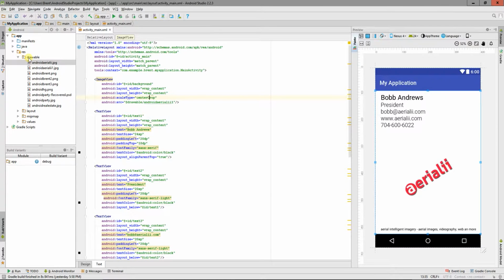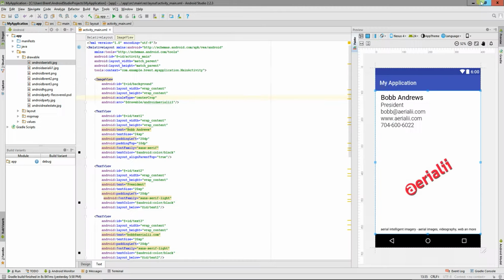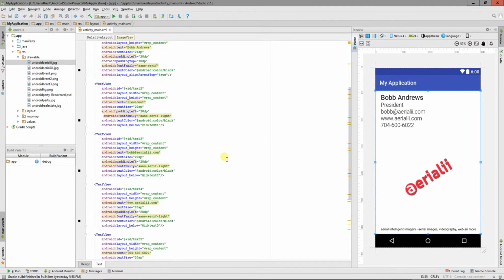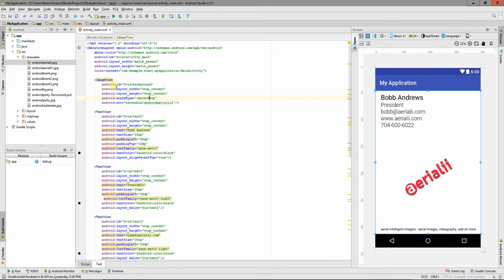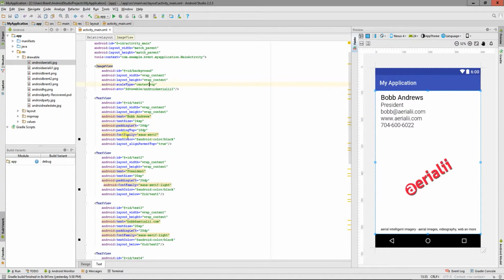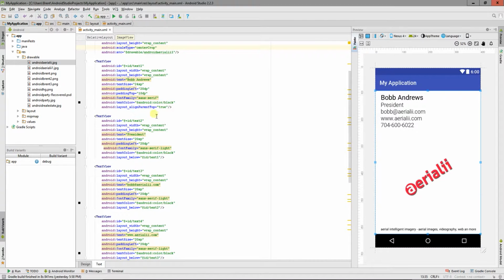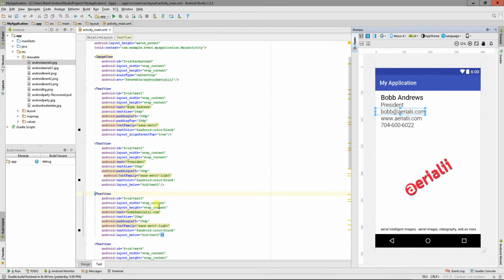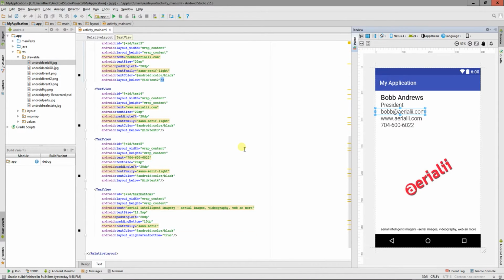Make My Own Card Android